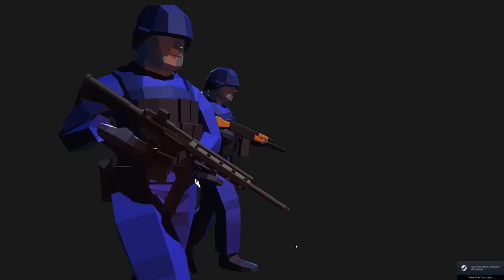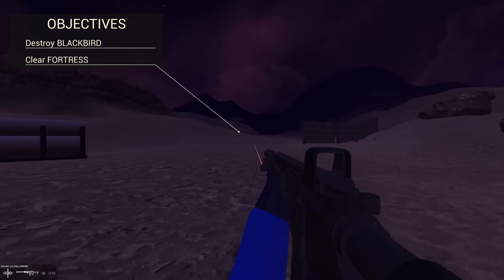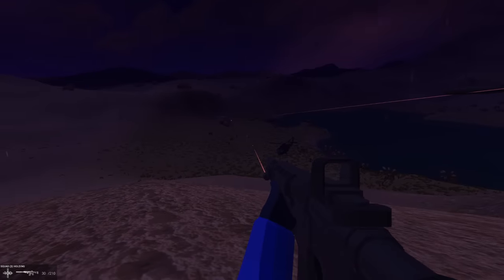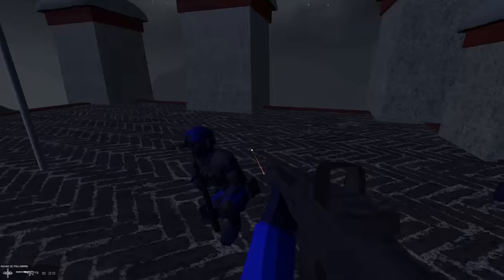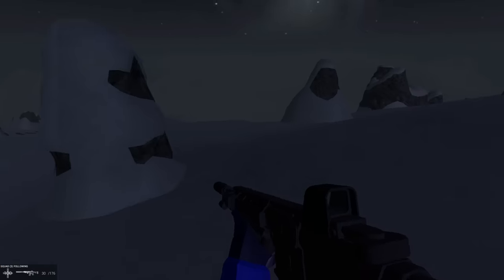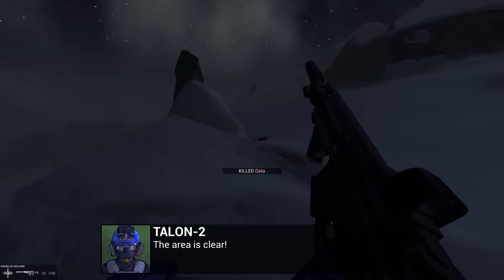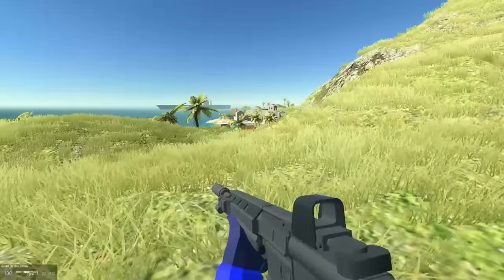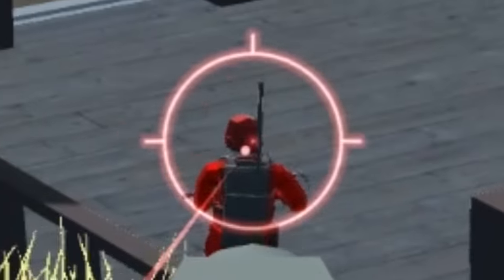HUGE Ravenfield Special Forces Update!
INSANE SPEC OPS MISSIONS in This New Ravenfield Update!